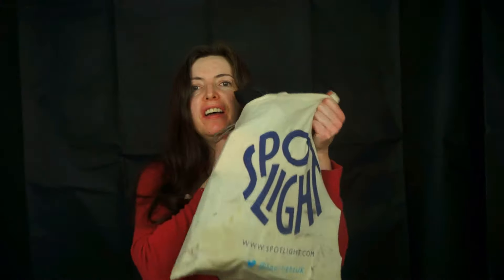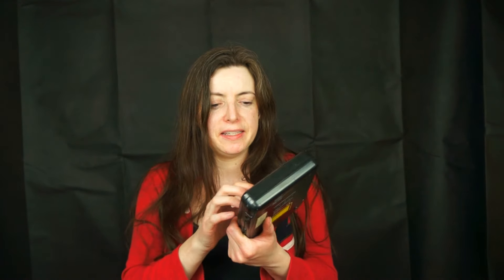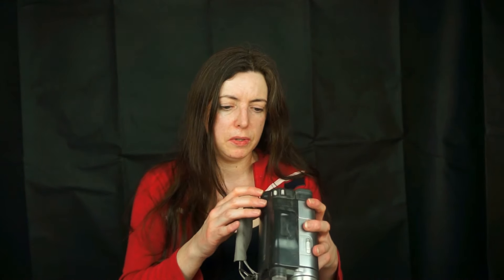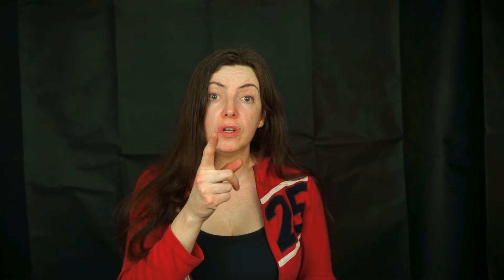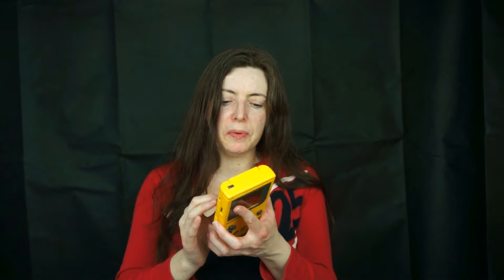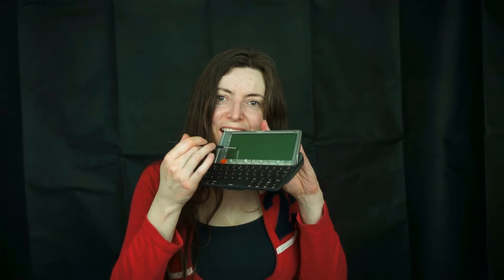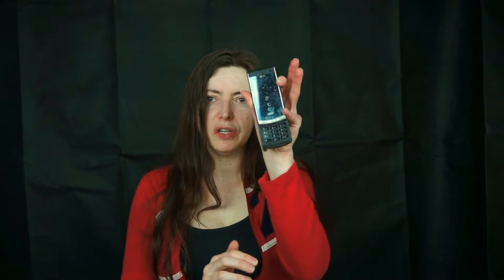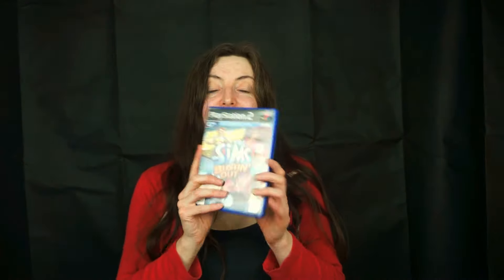Mystery Bag Full of Old Tech - Video A Day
Found a bag of old cameras, recording equipment, media players, phones, games and game consoles. What's in the Bag? Watch and see!
After the cold spell it was unexpectedly warm this evening so I am a bit flushed.